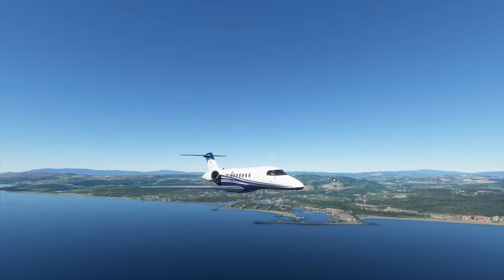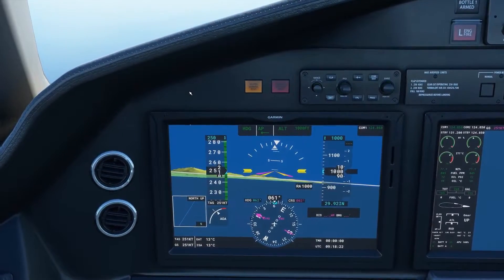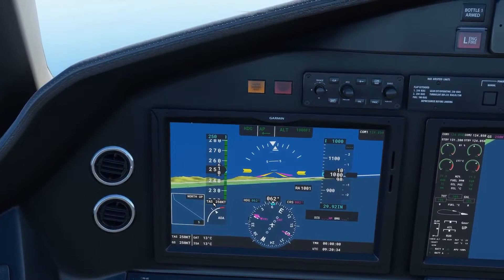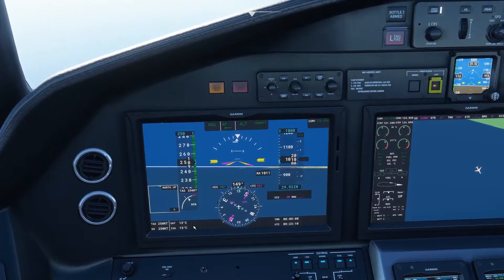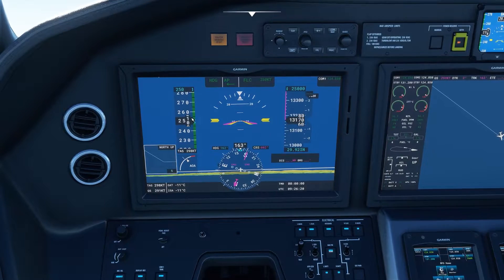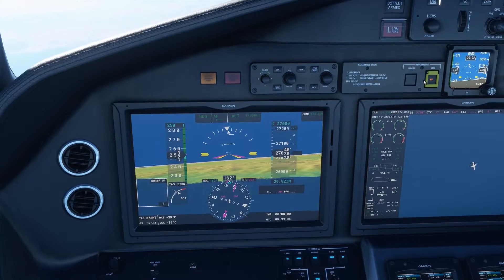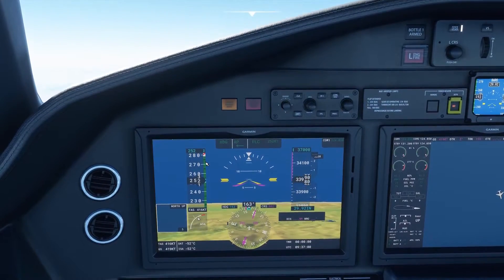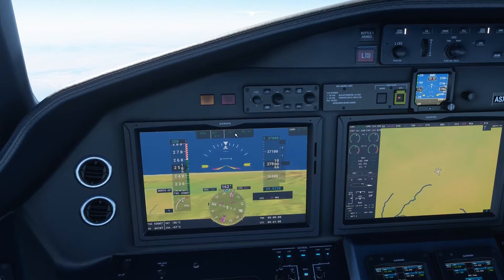Microsoft Flight Simulator Tutorials | Airspeed Tutorial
Hi everyone, thank you for all the support so far. It is always great to get feedback of people finding this content beneficial! In this video i discuss the basics of Airspeed and the different ways we measure and use it when flying. It's important to know the difference between indicated airspeed (IAS), True Airspeed (TAS) Ground speed (GS) and Mach number (Mach) and when to use them. Hope you find it helpful.

Today we are looking at what is airspeed, what are the different types of airspeed used while flying and we walkthrough when to use each type.